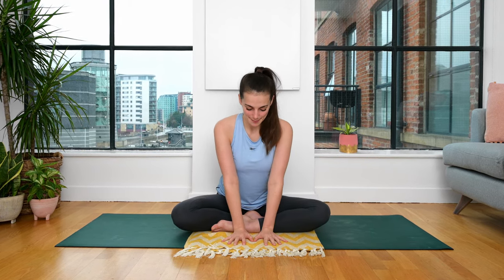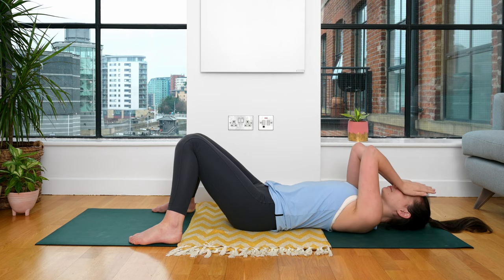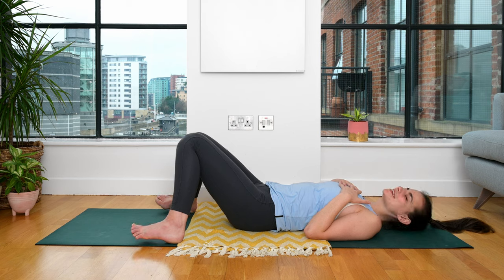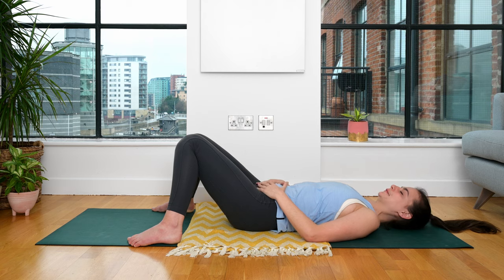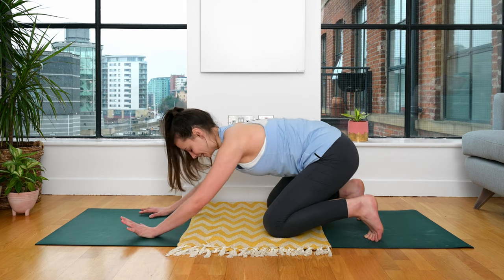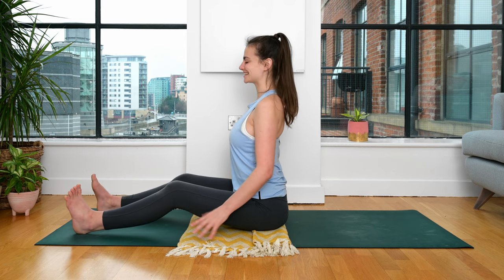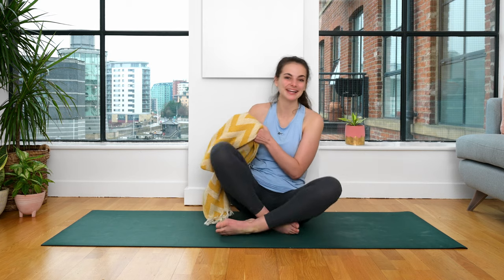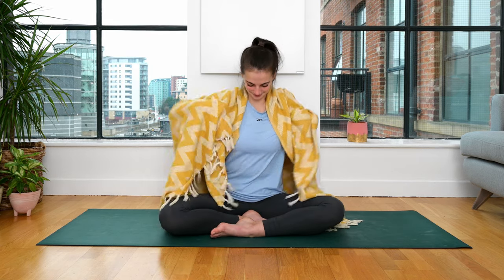Yoga For When You Feel Vulnerable | Amala Movement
Join me for this loving and whole hearted Practice of Vulnerability. Yoga for when you feel vulnerable is a grounding yoga class that you can turn to when you are looking for some soft love and support.  This vulnerability yoga practice will support you to lean into your raw, authentic and beautiful self.

You are worthy. You are enough. And You are loved, exactly as you are.

P.s, if you haven't already, I invite you to watch this Ted Talk by Brené Brown. Pop the kettle on, grab a blanket and click play. The power of vulnerability, Brené Brown

Charlotte x